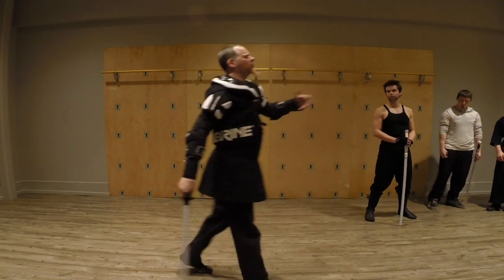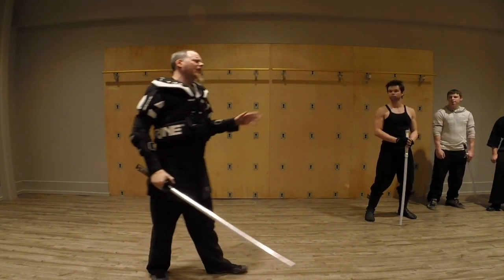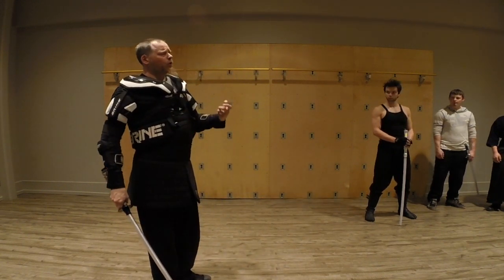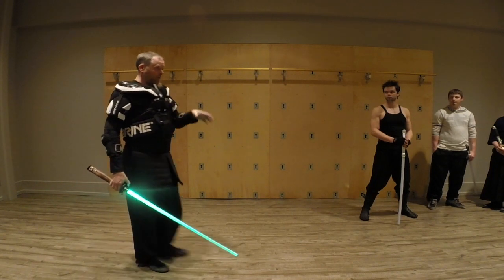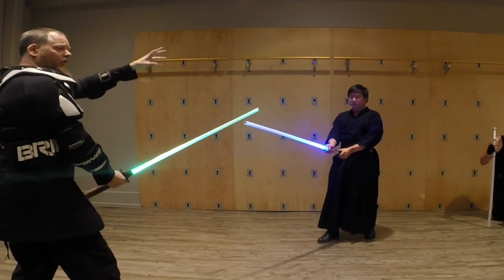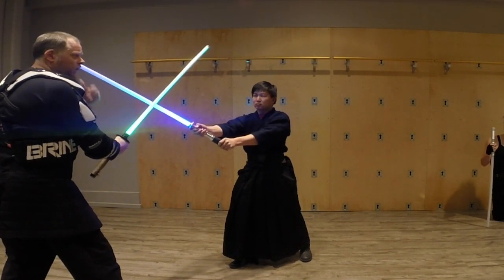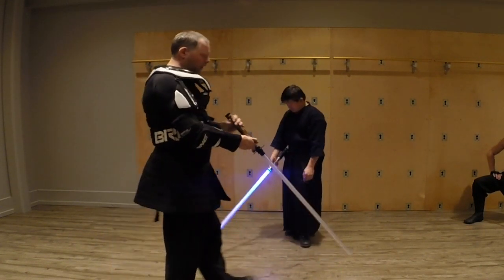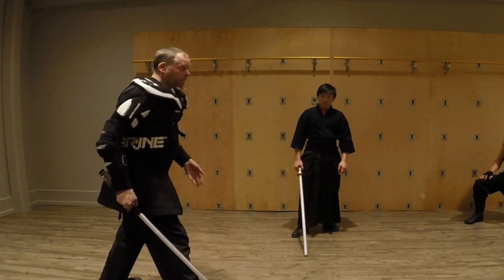Terra Prime Workshop: Fighting with guards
Our last workshop was a great success! We had a great group of folks and had a ton of fun. Here is s a little excerpt from the workshop. And introduction to using guards in sabering. Enjoy!